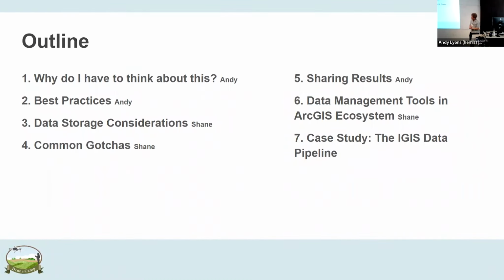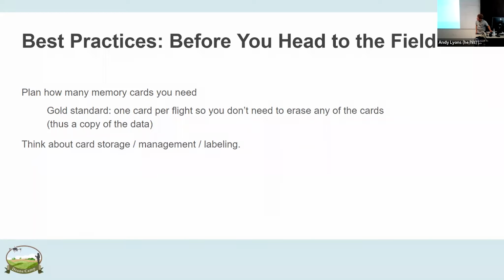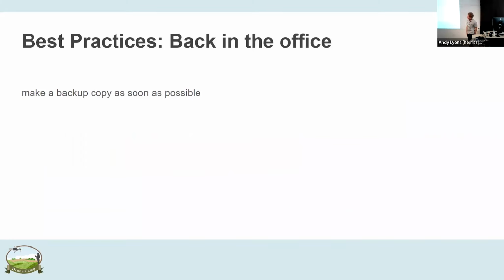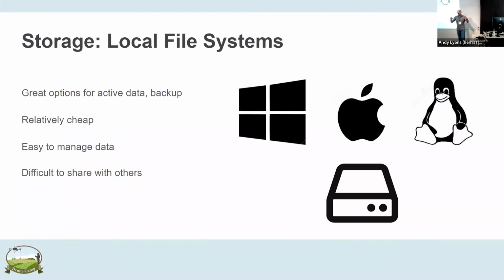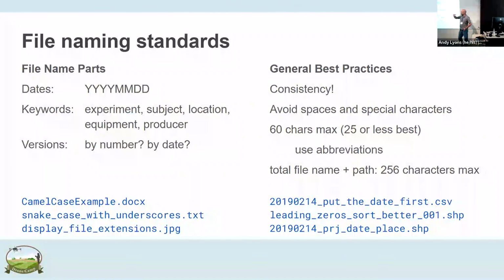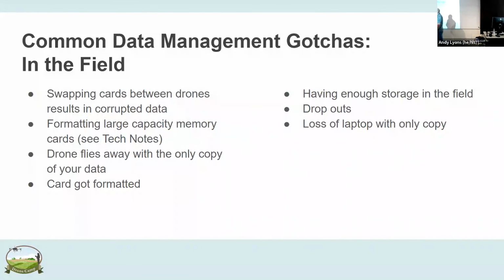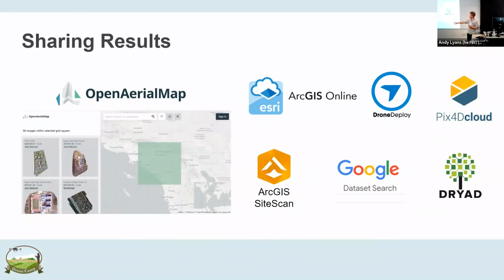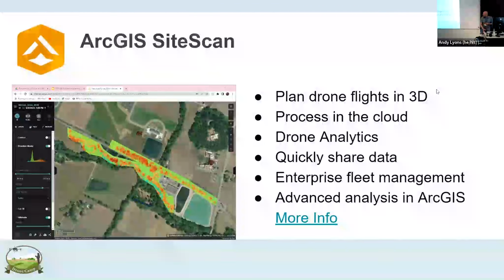DroneCamp 2022 ep08: Data Management and Sharing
Episode 08 of DroneCamp 2022 features a presentation by Andy Lyons and Shane Feirer of Informatics and GIS (IGIS). Andy and Shane cover a more advanced approach to managing, storing, and sharing drone data both on your personal PC and on ArcGIS online.

Timestamps:
00:00 - 07:34 -- Why think about drone storage? (Andy)
07:34 - 26:14 -- Best Practices (Andy)
26:20 - 51:05 -- Data storage considerations and Common gotchas (Shane)
51:05 -- 55:36 -- Sharing results (Andy)
55:46 - 1:08:38 -- Data management tools in ArcGIS Ecosystems (Shane)